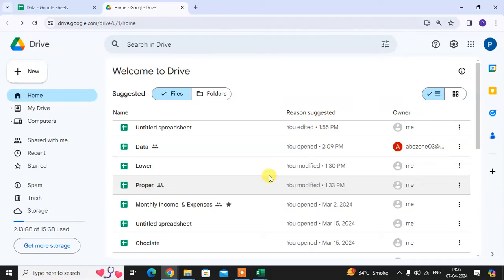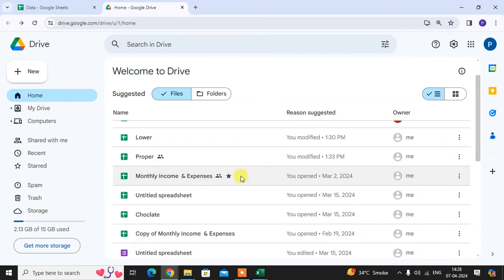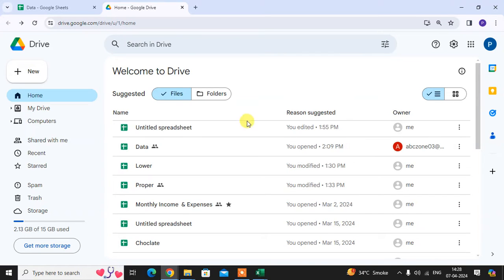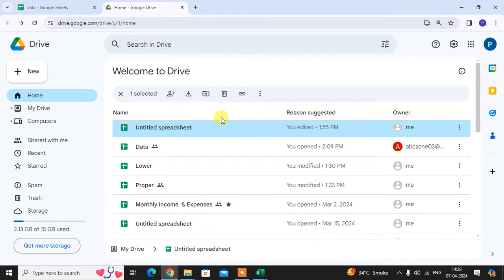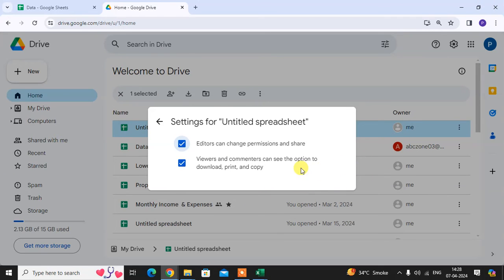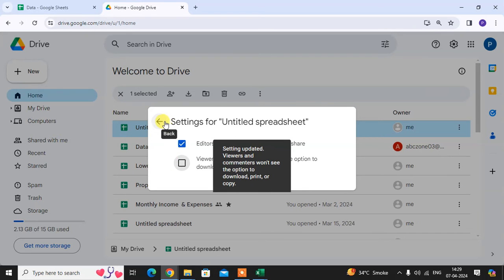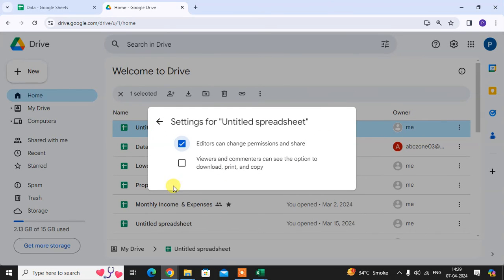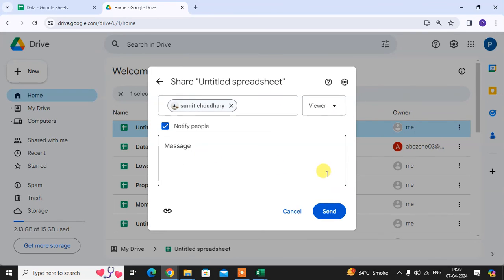How To Disable Download Option On Shared Files In Google Drive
To prevent your files in Google Drive from being downloaded, printed and copied: Select one or more files in Google Drive, click Share. In the top right corner click on the gear icon. Uncheck the box “Viewers and commenters can see the option to download, print, and copy.”